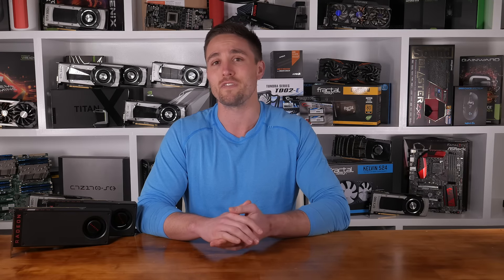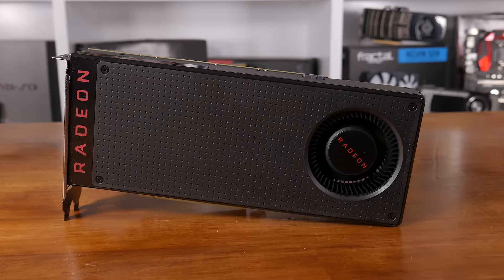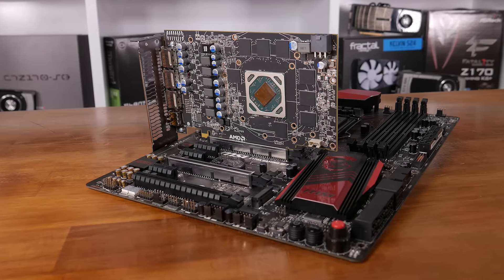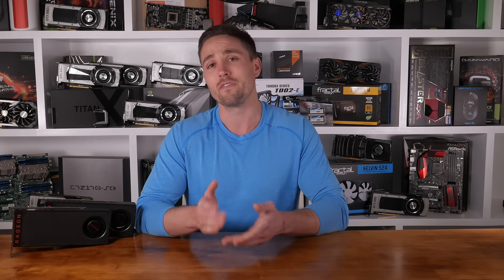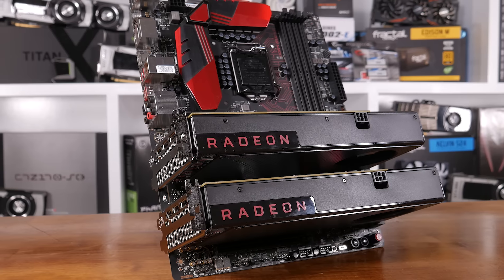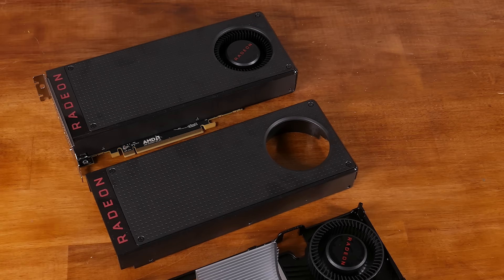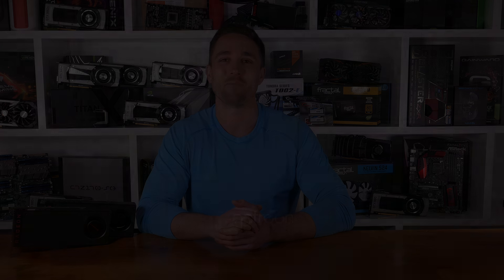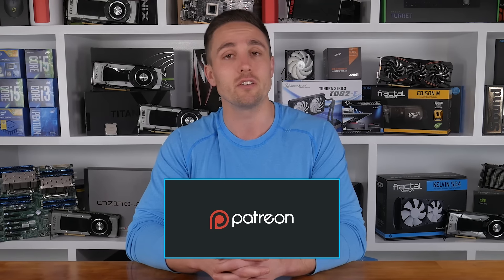AMD Radeon RX 480: Overview (Reference card full specs & product tour)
Check prices now

link]/LsSbGz

VIDEO INDEX
0:00 - AMD's Mission
0:44 - 4th Gen GCN
1:46 - The RX 480
3:46 - Product tour
4:52 - Power

16GB DDR4-3600
AMD Crimson 16.6.2 (RX 480)
AMD Crimson 16.6.1 (Radeon 300 Series)
Nvidia Game Ready Driver 368.39 (GTX 10 Series)
Nvidia Game Ready Driver 368.25 (GTX 900 Series)